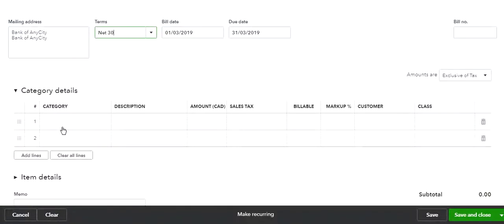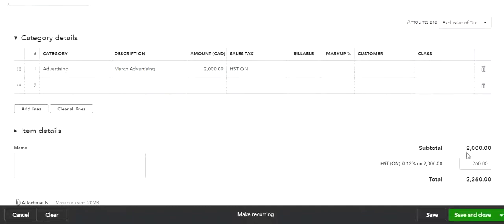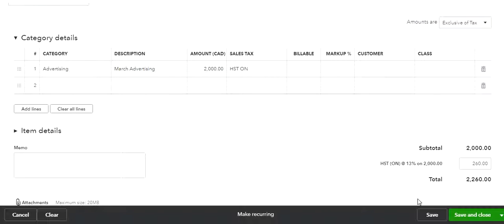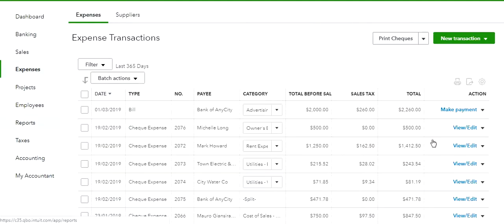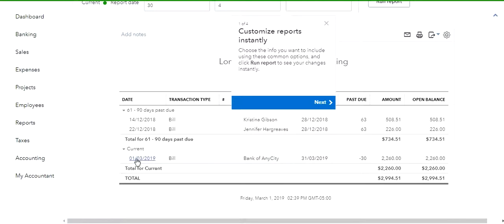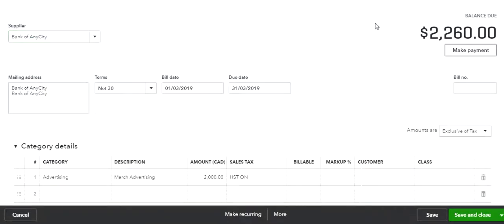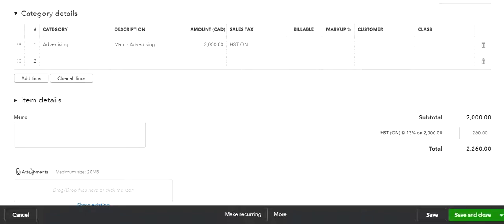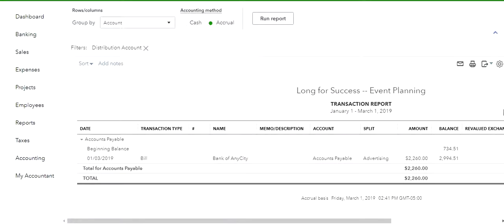Expenses Accounts Payable in QuickBooks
Overview of applying fundamental of Accounts Receivable & Payable within the Sales & Expense modules of QuickBooks.

Applied learning for introduction to accounting students.